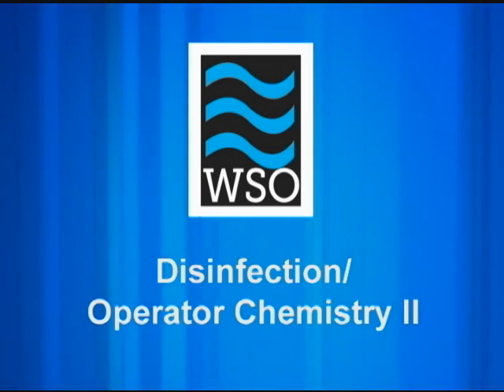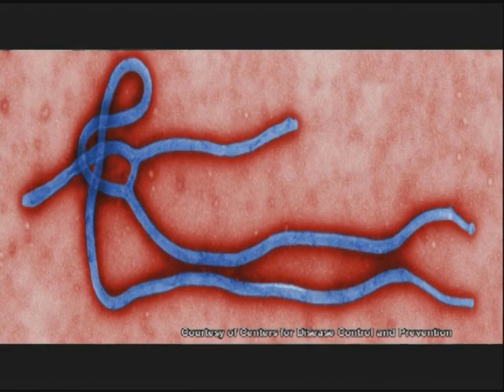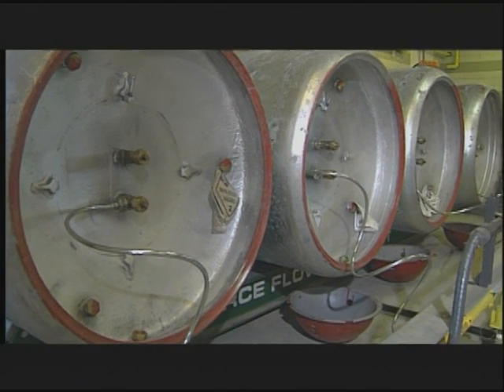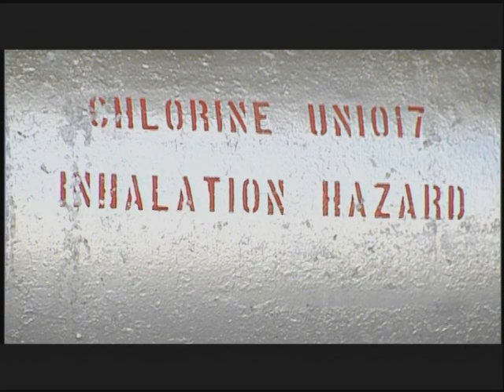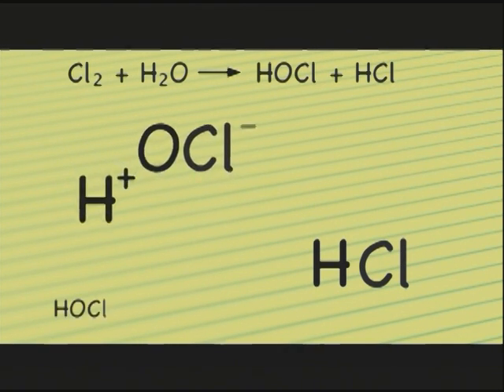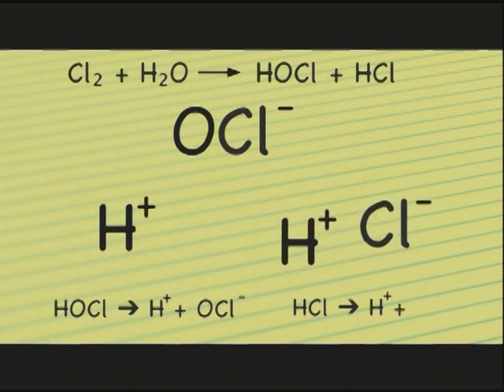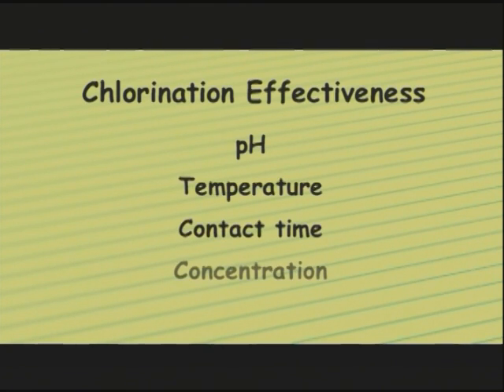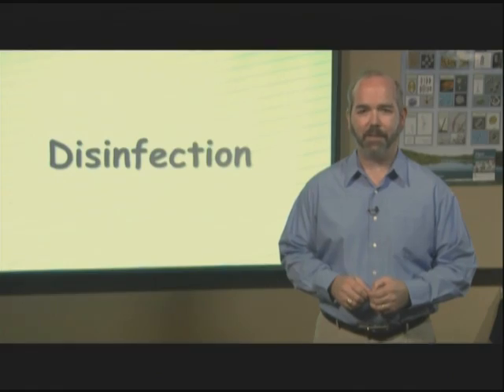WSO Water Treatment Grades 3 & 4: Disinfection/Operator Chemistry, Ch. 1